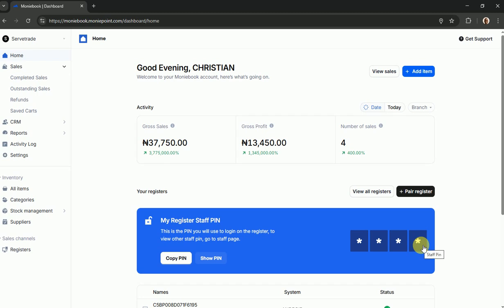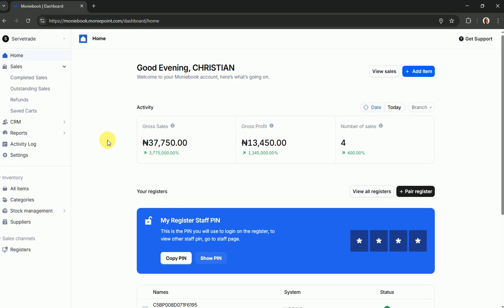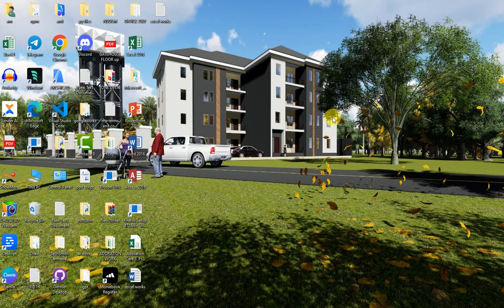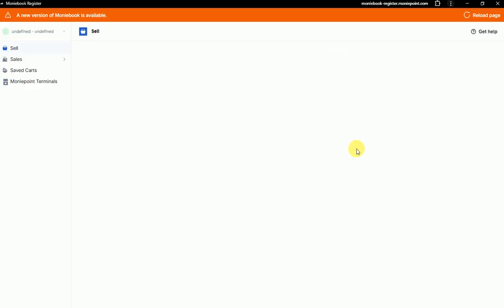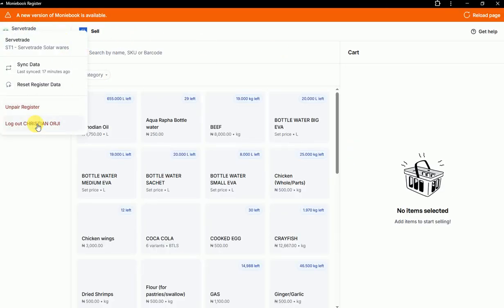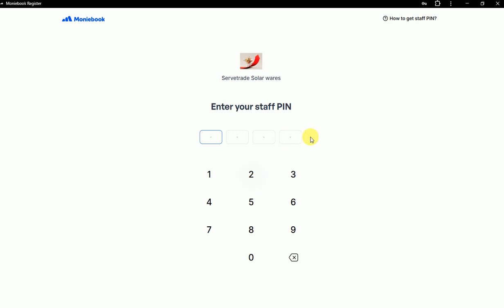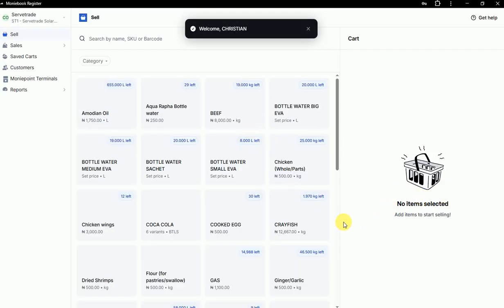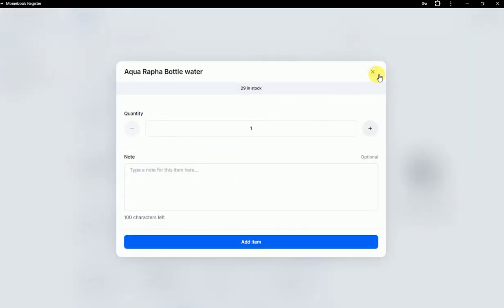HOW TO MAKE USE OF MONIEBOOK STAFF PIN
FOLLOW THIS VIDEO TO LEARN HOW TO MAKE USE MONIEBOOK REGISTER STAFF PIN